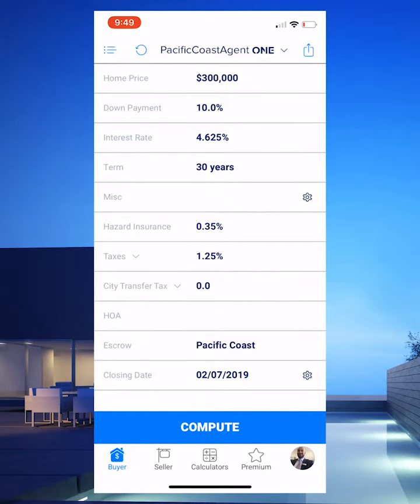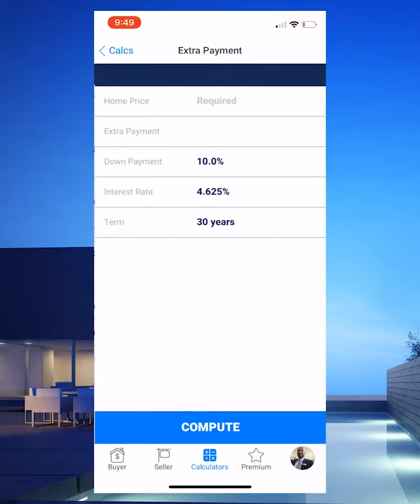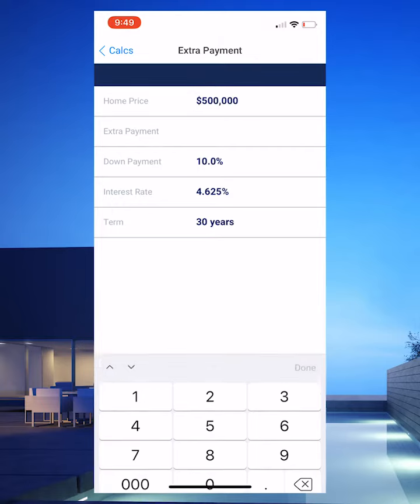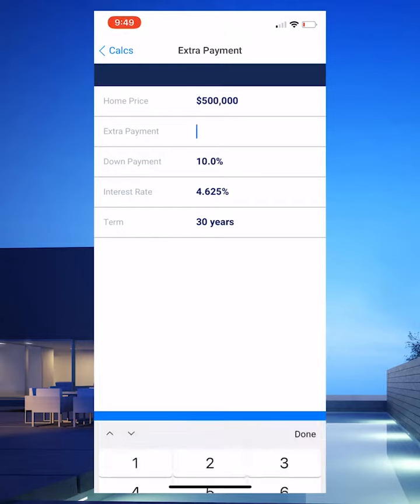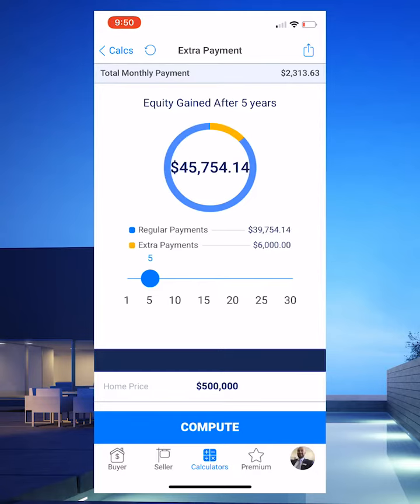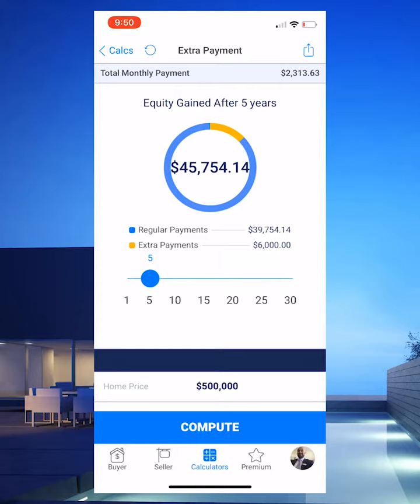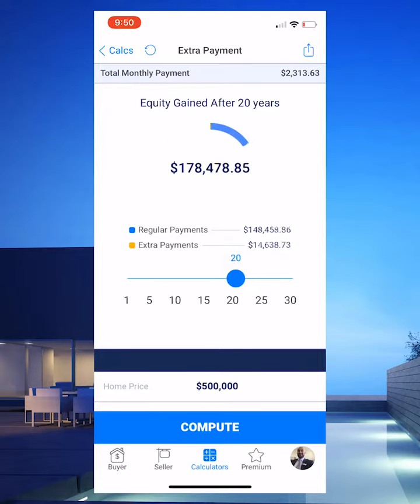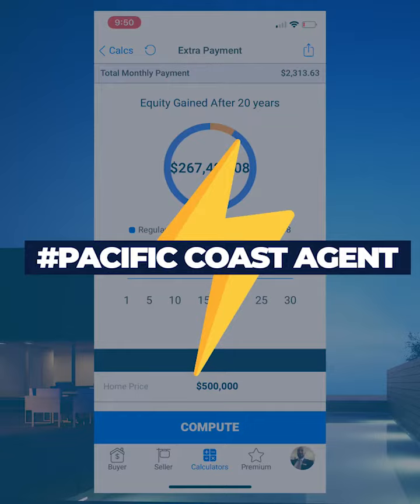Extra Payments Make A Difference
An Extra $100 payment towards your clients principal balance can have huge benefits. Pacific Coast Agent One can help you explain...